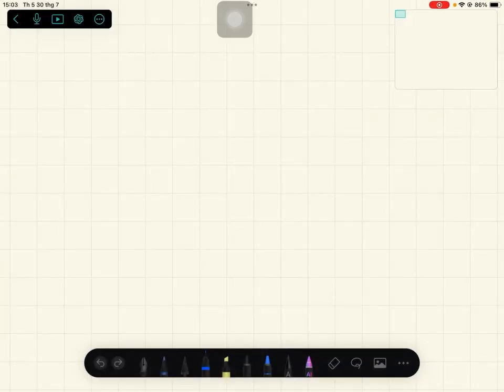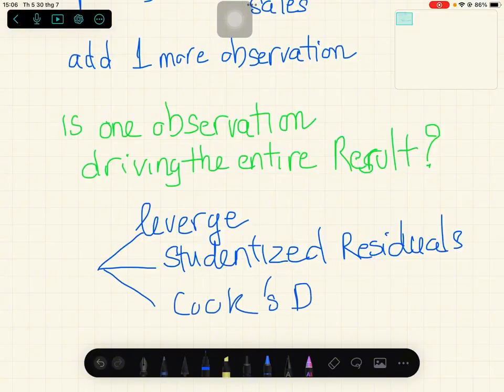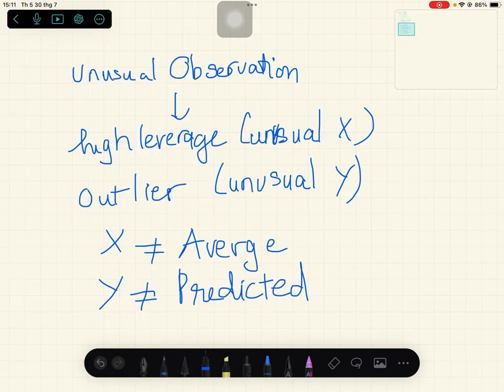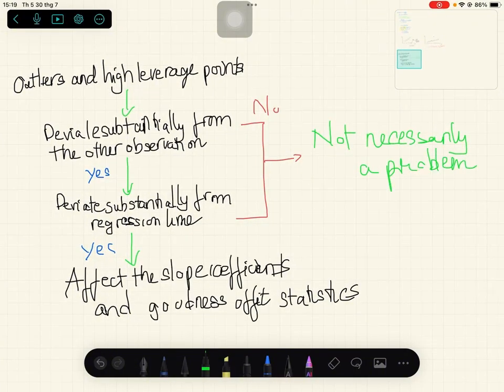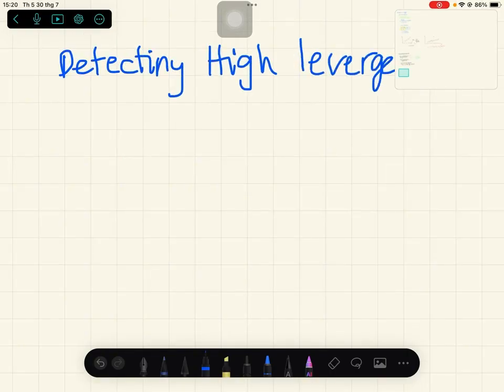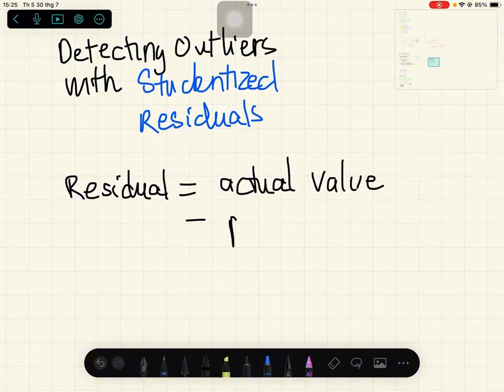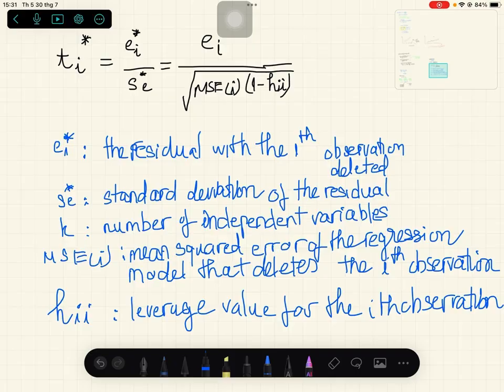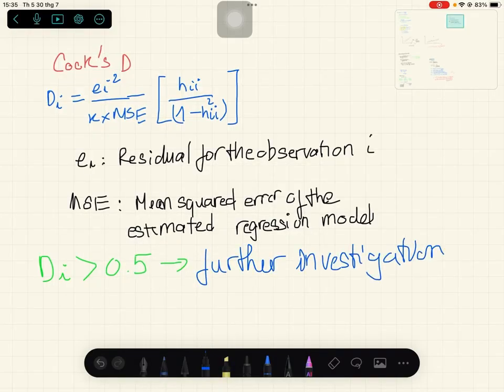Influential Observations in Regression Explained: Leverage, Outliers & Studentized Residuals